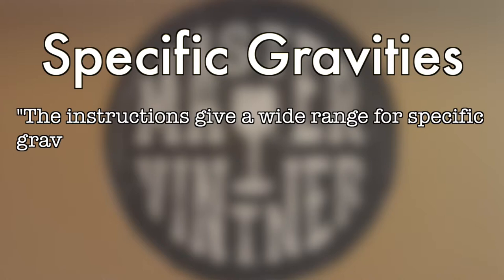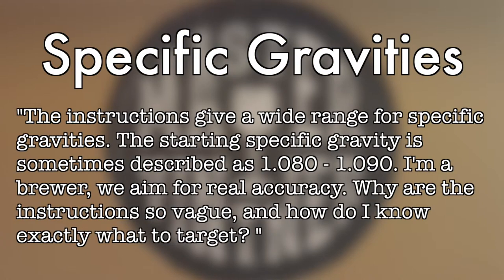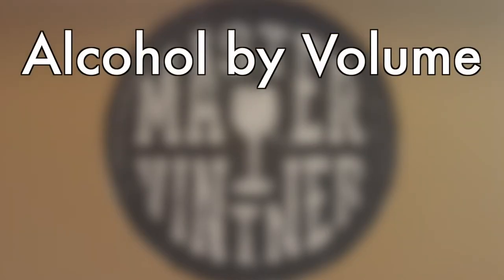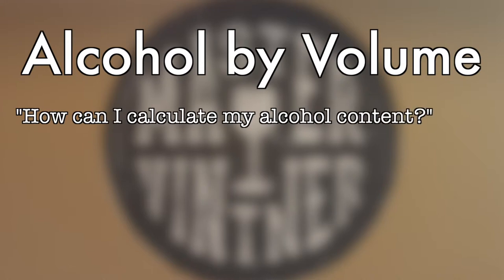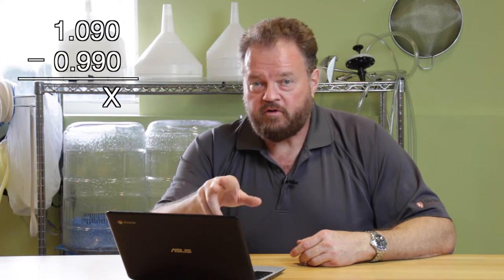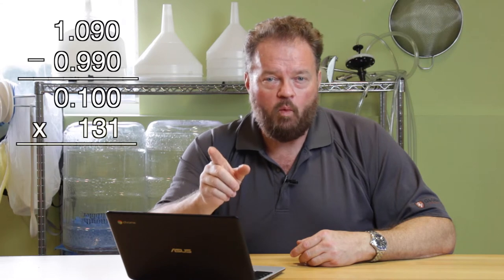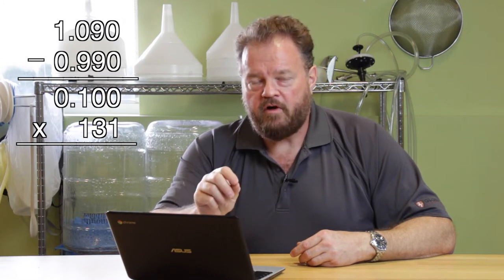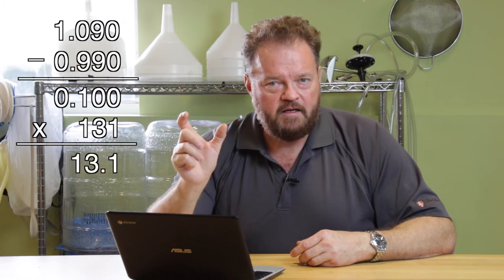Gravities Q&A with Tim Vandergrift | Master Vintner®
In this 3-part Q&A with Tim Vandergrift we will discuss
- Wine Gravity: Why do the instructions give a range for the wine gravity?
- Calculating Alcohol: How do you calculate the alcohol content of your wine?
- Sweetness: Why some homemade wines you may have had in the past were more sweet than you liked, and how to avoid that with Master Vintner® wine kits